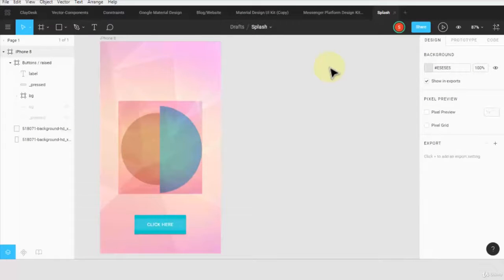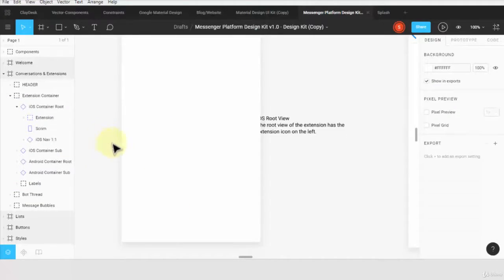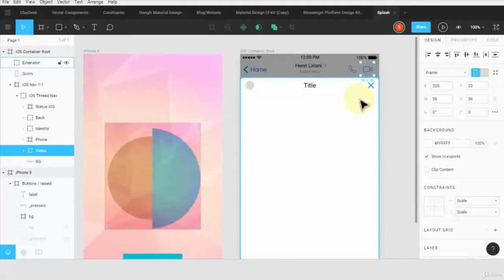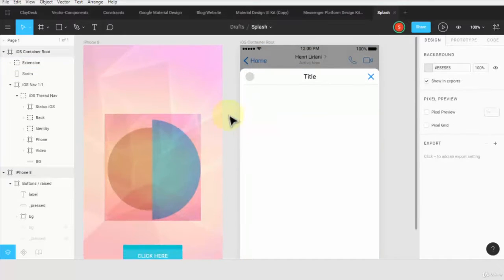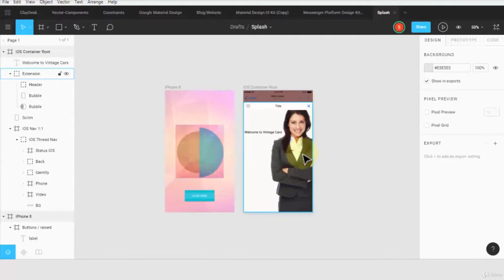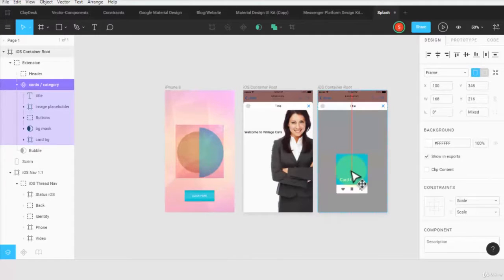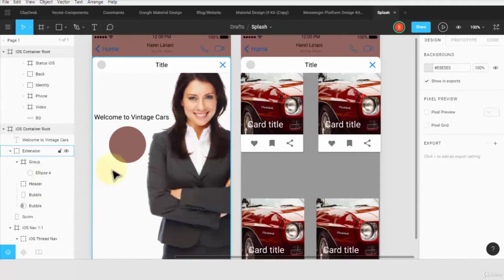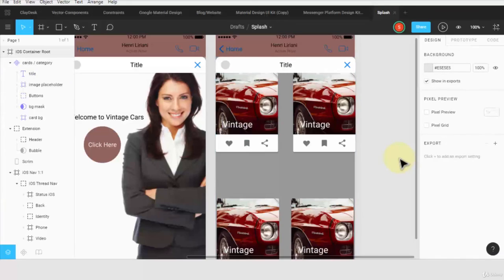04 Project 2 Splash Screen App Design Part 2